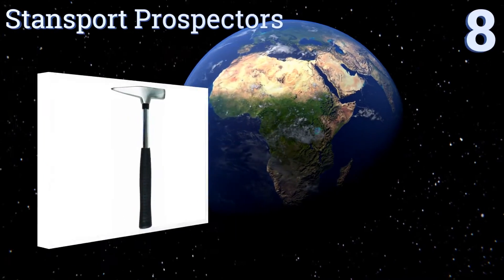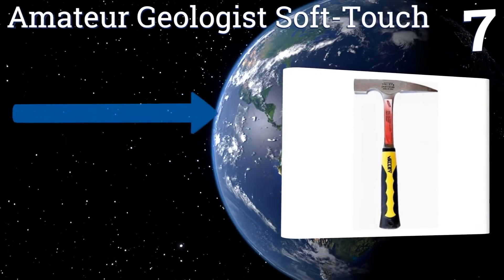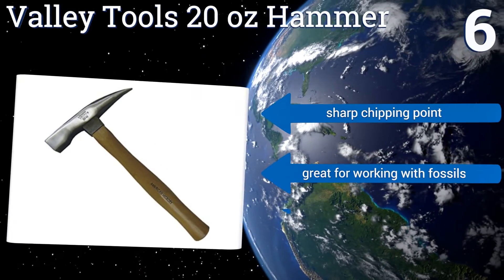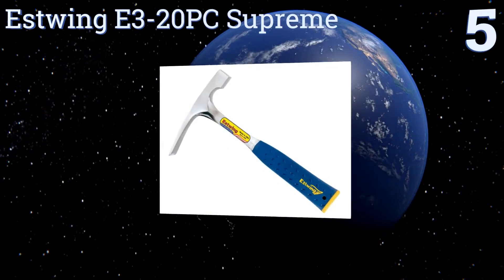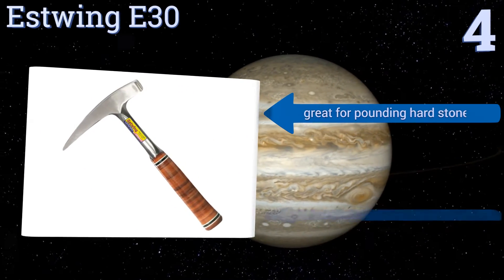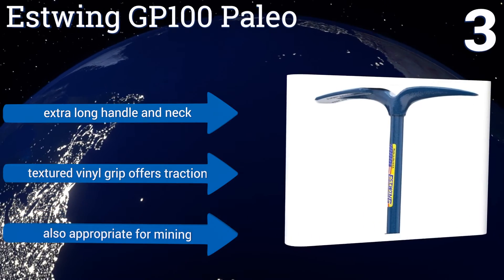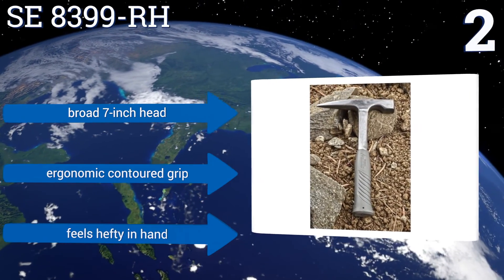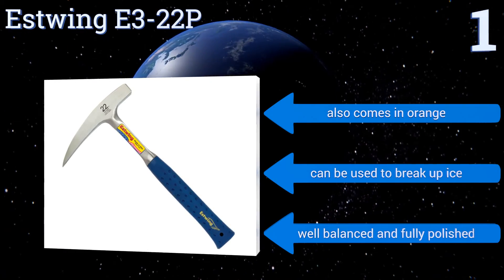8 Best Rock Picks 2017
Please Note: Our choices for this wiki may have changed since we published this review video. Our most recent set of reviews in this category, including our selection for the year's best rock pick, is exclusively available on Ezvid Wiki.

Rock picks included in this wiki include the estwing gp100 paleo, estwing e3-22p, se 8399-rh, amateur geologist soft-touch, stansport prospectors, valley tools 20 oz hammer, estwing e3-20pc supreme, and estwing e30.